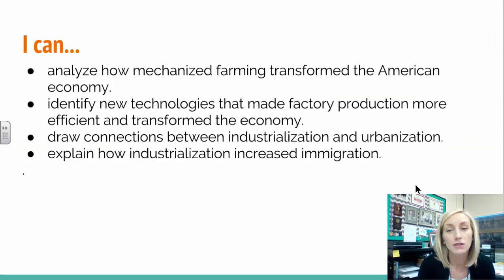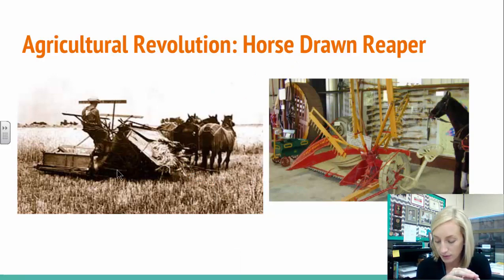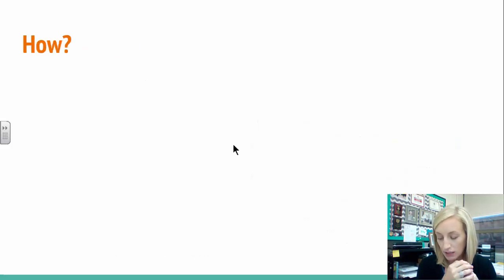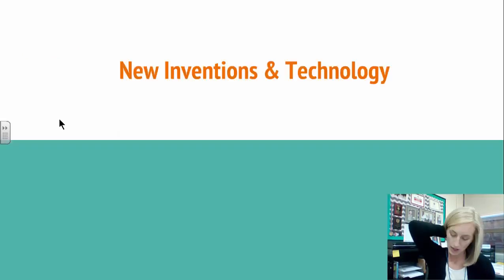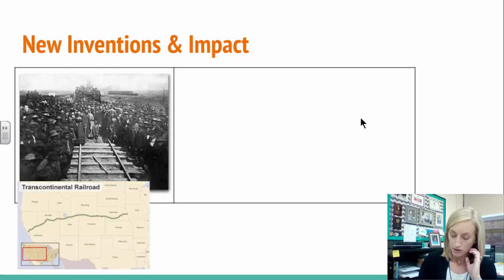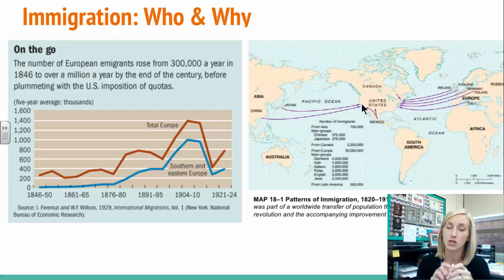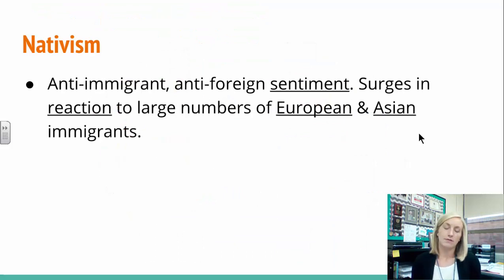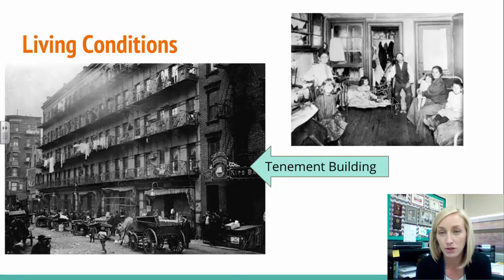American History: U2 Industrialization Video 1: Inventions and Immigration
An overview of the Industrial Revolution including the inventions that made it happen, and the immigration that fueled much controversy in the country.